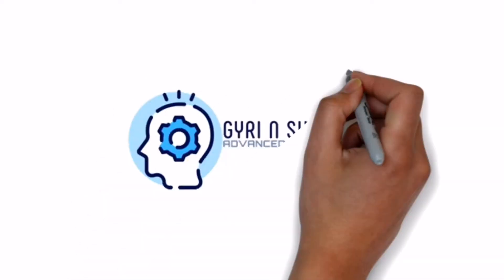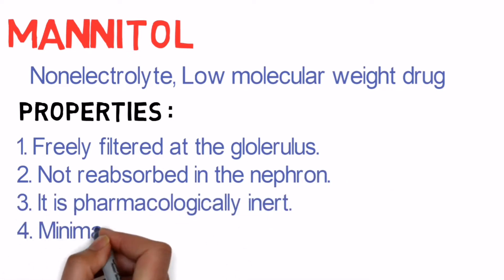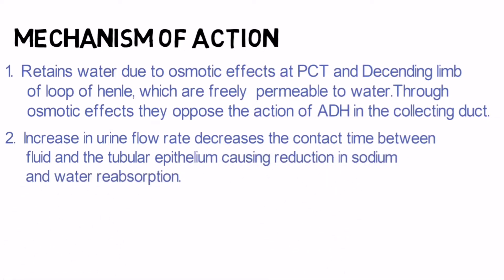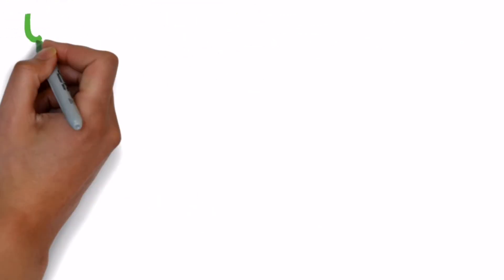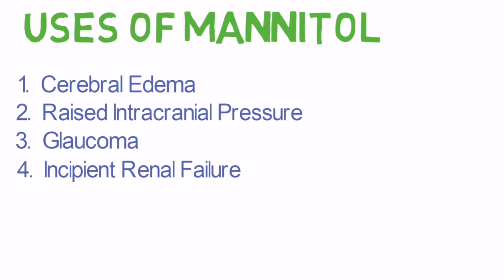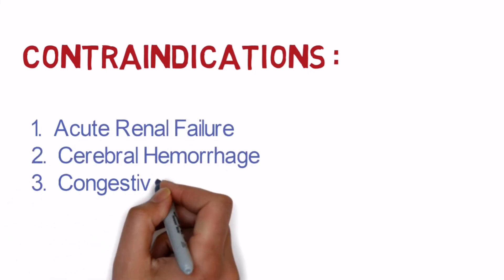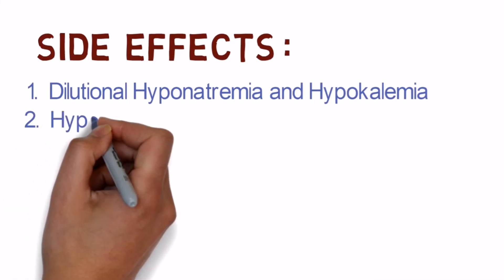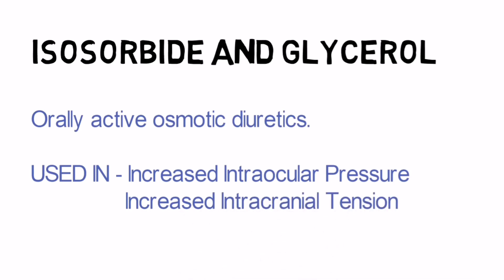Osmotic Diuretic - Mannitol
Tutor: Anwesh Vats